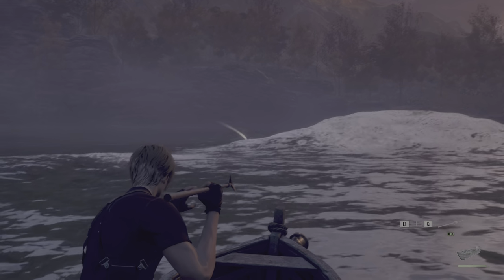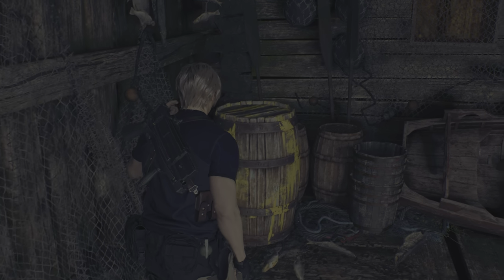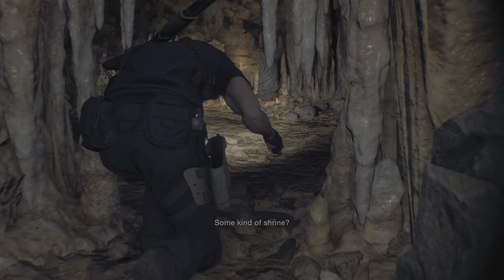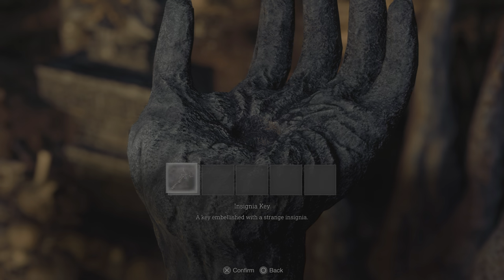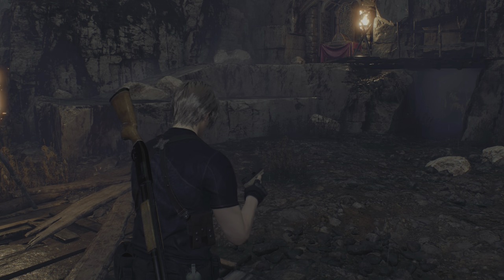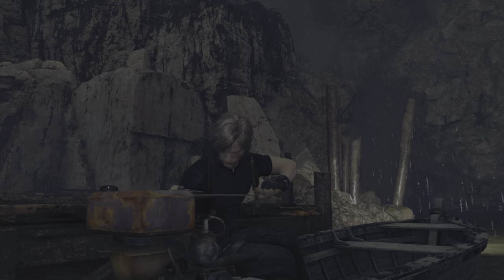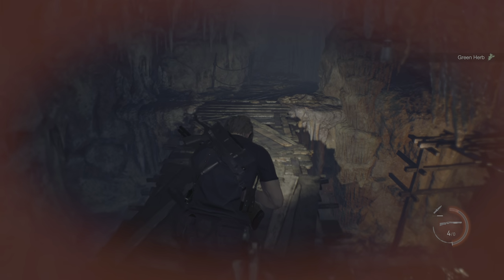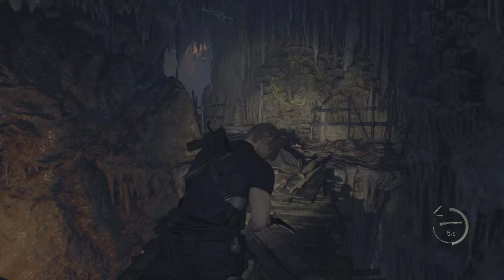Let's Play Resident Evil 4 on PS5 - With Albriss & Warin Gee | PART 6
Welcome to GITGUTGAMING's epic journey through the remastered world of Resident Evil 4 on PS5! Join us, Albriss and Warin Gee as we dive into the heart-pounding action and spine-chilling mysteries of one of the most iconic survival horror games ever.
Watch as we navigate through dark corridors, solve mind-bending puzzles, and battle against the terrifying enemies of Resident Evil 4. Our unique strategies and hilarious commentary make every moment unforgettable!

👻 Why Watch GITGUTGAMING's Resident Evil 4 Let's Play?

High-Quality Gameplay: Experience the stunning graphics and immersive gameplay of RE4 on the PS5.
Expert Commentary: Get insights, tips, and tricks from seasoned gamers. Learn how to improve your own gameplay while being entertained!
Engaging Storytelling: Follow our the unique narrative style as we add our personal touch to the Resident Evil 4 story.

Remember, whether you're a seasoned Resident Evil fan or new to the series, our Let's Play is the perfect mix of thrills, laughs, and expert gameplay. Get ready to GIT GUT with Albriss and Warin Gee!